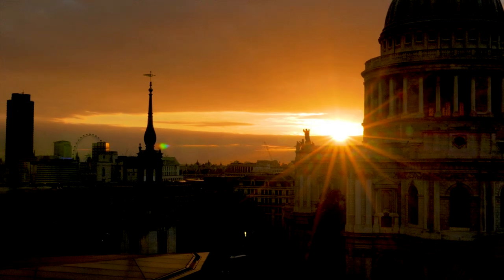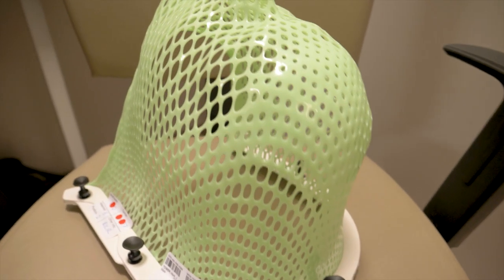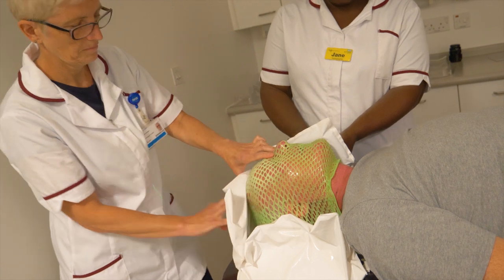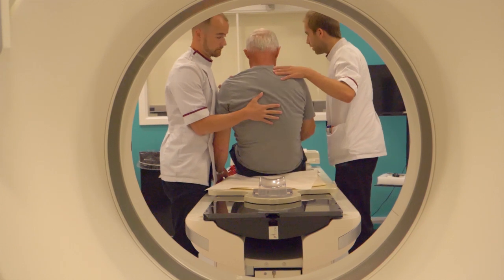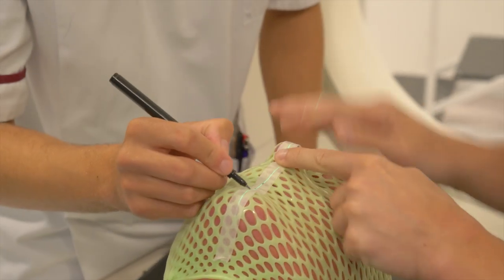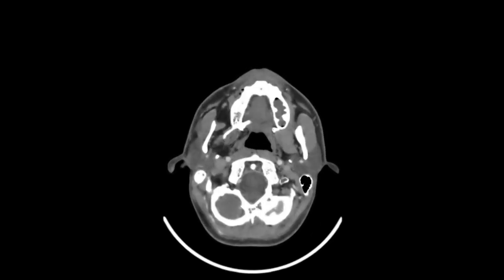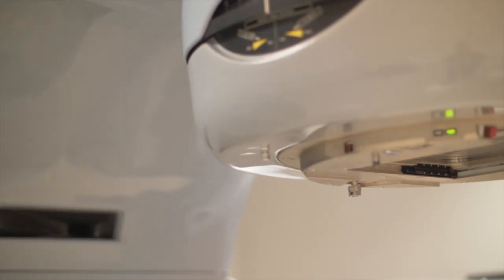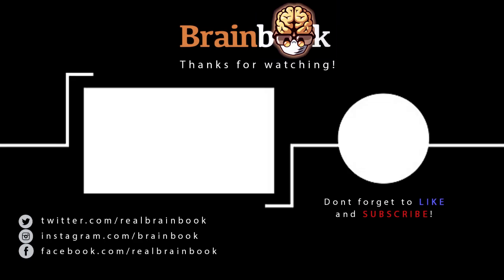Radiotherapy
Radiotherapy is an important part of treating some but not all brain tumours. Follow Mark through his journey from radiotherapy mask fitting to radiotherapy planning scan and finally one of his radiotherapy treatments.

Thank you so much to Mr. Tower and his family for giving his consent to be filmed and allowing others to understand the whole process.

Alexandru Dobre